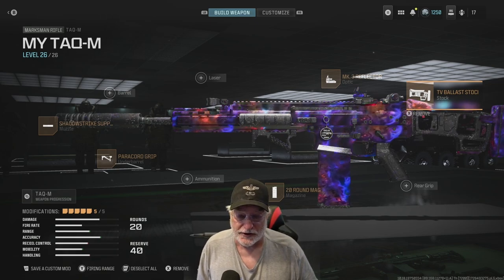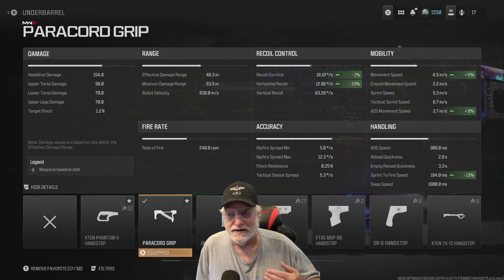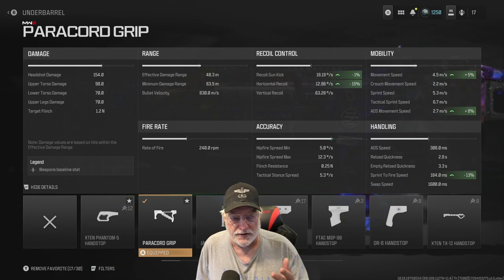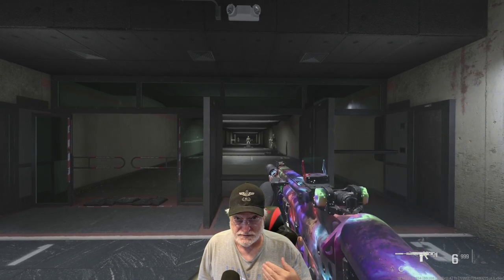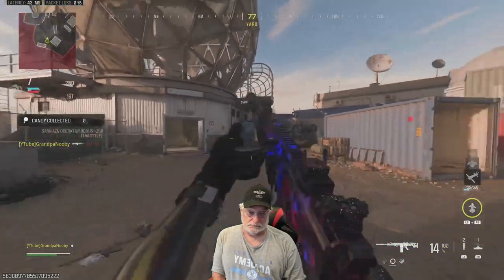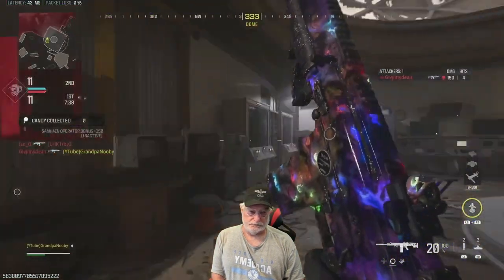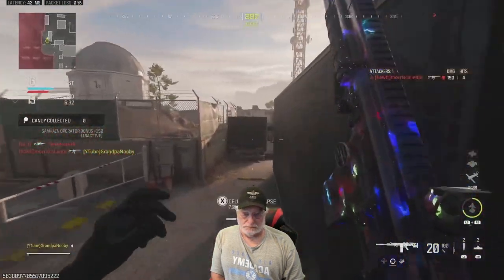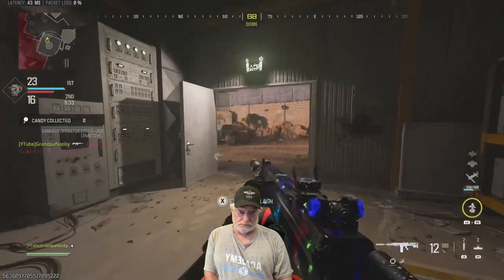TAC M Marksman Rifle Is Hidden META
Have You Tried The TAQ-M Marksman Lately? You Should